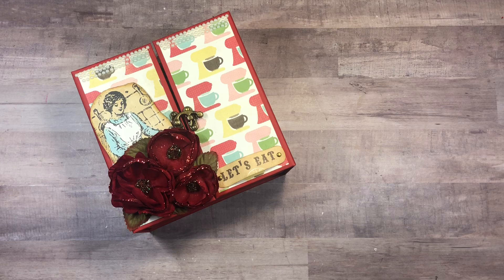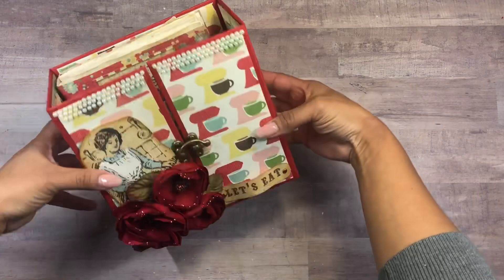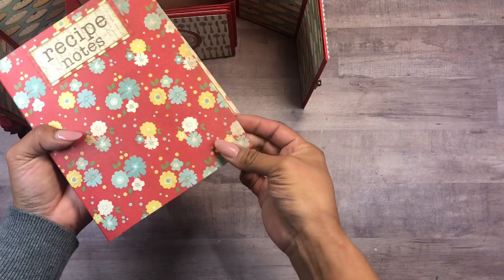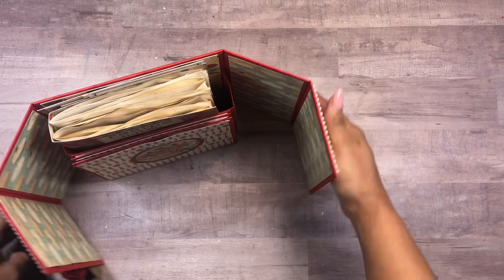Christmas Crafts 2019 YouTube Hop | Recipe Box Keepsake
Thank you so much for joining the Hop! Have fun and be inspired 😊

YOUTUBE IS NOT RESPONSIBLE FOR THIS HOP OR ANY OF THE GIVEAWAYS FEATURED ON THIS CHANNEL.
1. You must be 18 years or older, and a U.S. resident.
2. You must be a VISIBLE subscriber to ALL 9 CHANNELS in the hop.
3. You must LIKE and LEAVE A COMMENT to all videos in the hop.
4. Please follow the rules for each channel as they may vary slightly.
5. Come back on November 23rd for the prize drawings. Be sure to check each channel to see if you are a winner.

LINE-UP FOR THE CHRISTMAS CRAFTS 2019 YOUTUBE HOP:
Rosa Kelly Scrapbooking -  you are here!!

J & S Hobbies and Crafts, who has generously donated a Big Shot Plus (ERV $200).
We have an incredible line-up of designers, who will inspire you with their lovely Christmas crafts and they will also be giving away fun prizes on their channel.  Don’t miss the fun!